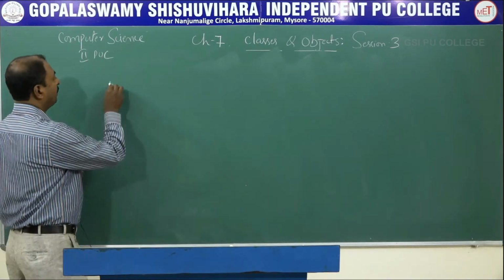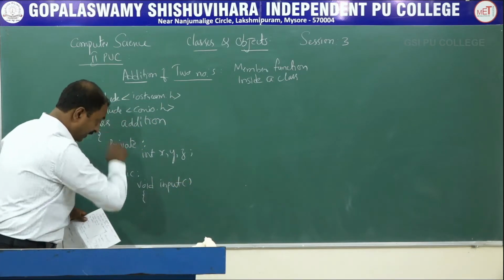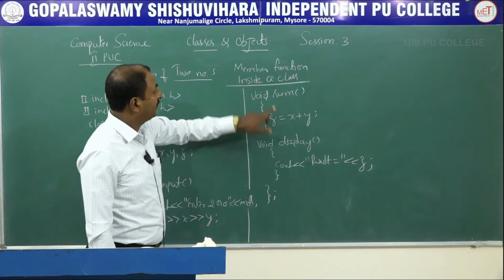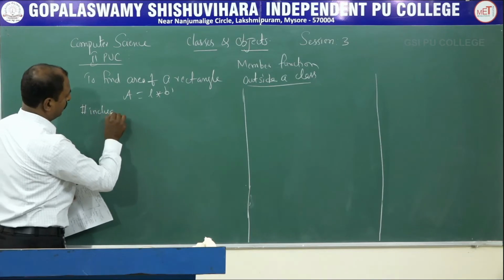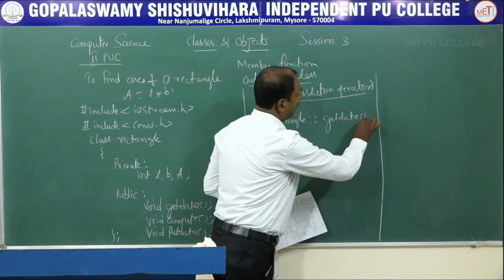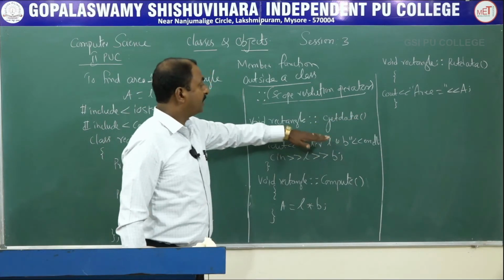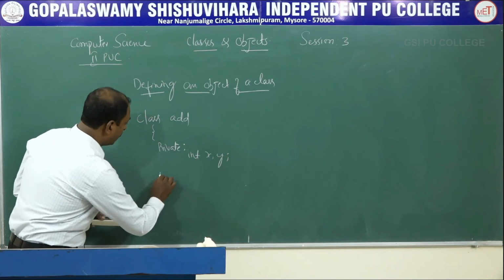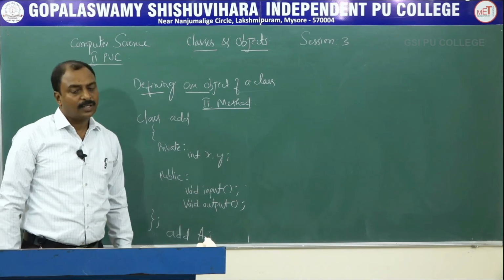COMPUTER SCIENCE | II PUC | CH 07 | CLASSES & OBJECTS - MEMBER FUNCTION INSIDE & OUTSIDE | S03